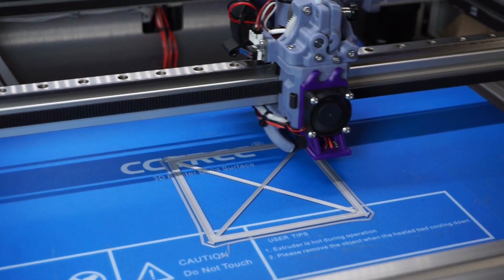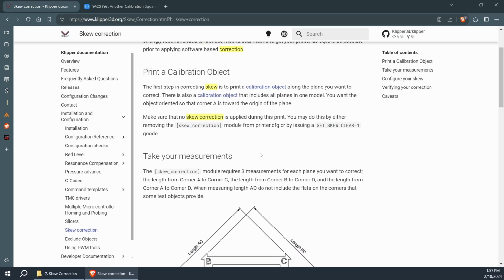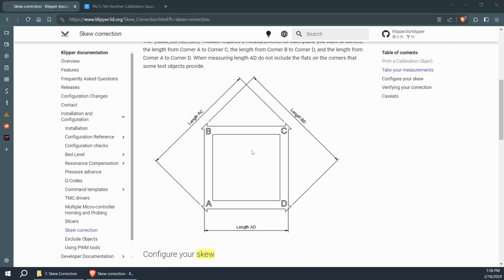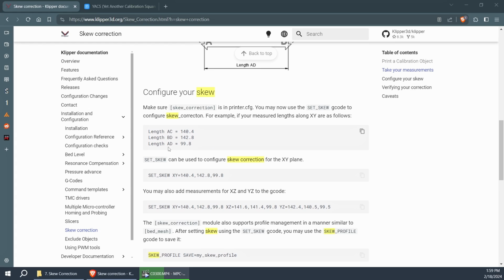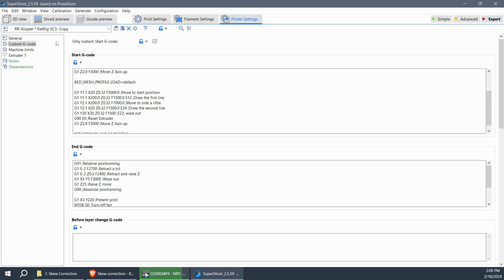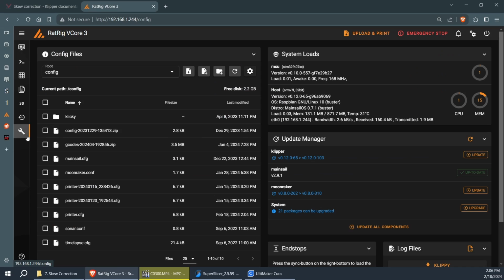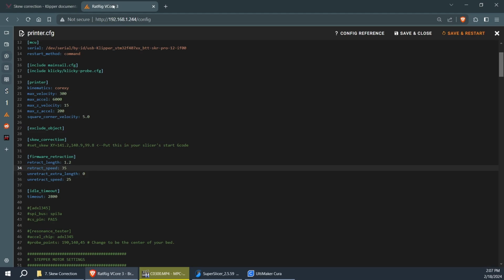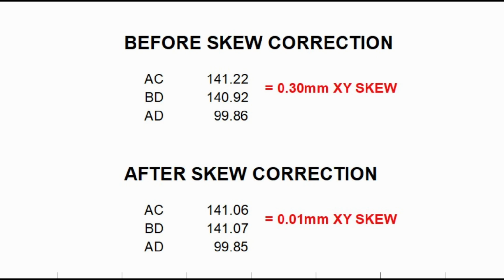Fixing Print Geometry with Skew Correction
After installing some metal joiners that were a bit less than perfect, I discovered Klipper's built in Skew Correction feature can fix it very easily!

CNC Kitchen's video with alternate method using Vector3d's "Califlower"